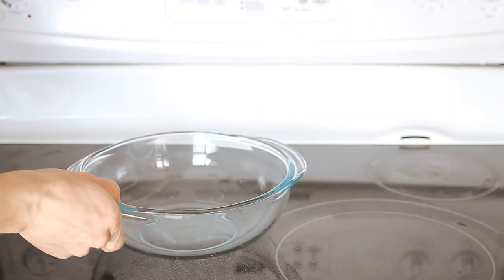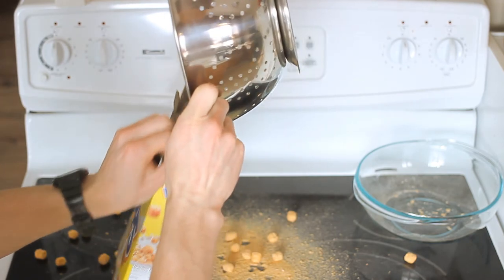For The Dumb People: Episode 16 - How to remove cereal dust (EASY)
Ever get to the last bit of that BHT filled cereal to find out half of what is in your bowl is cereal dust? No more! Cole shows you how you can spend 5 minutes or less and take care of that problem so it will never happen again!